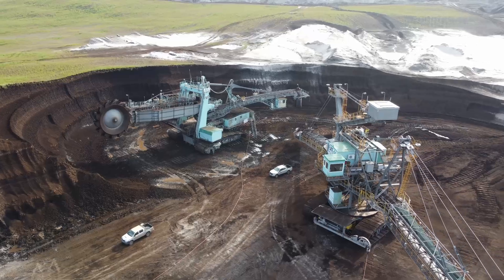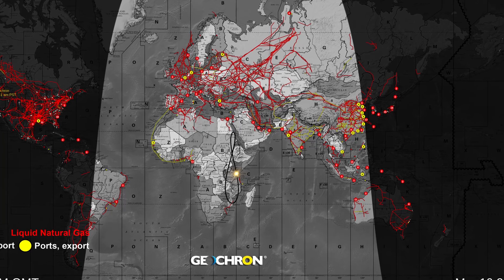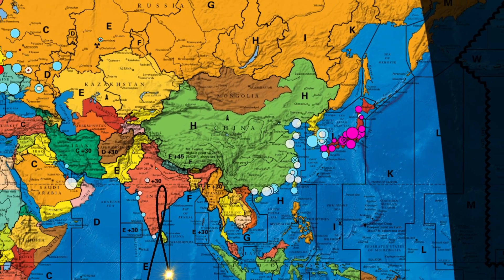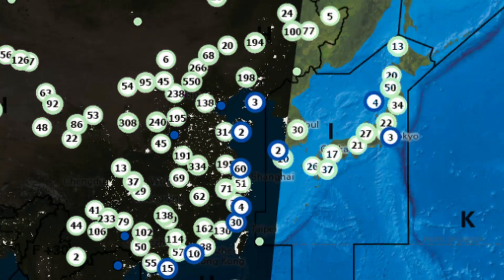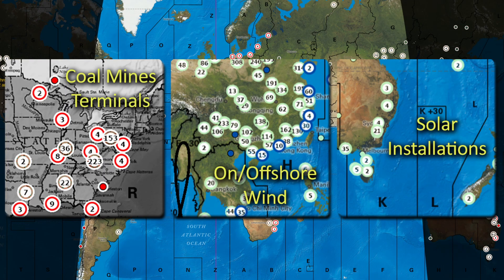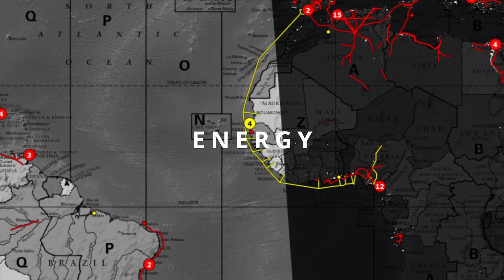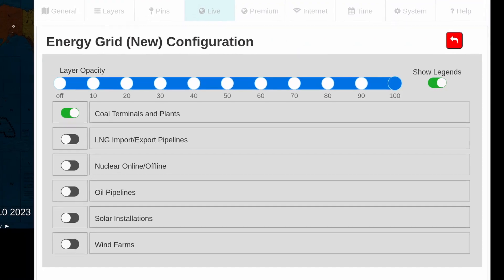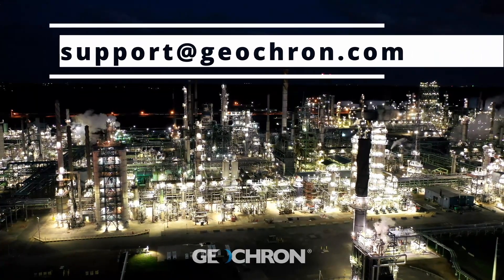Geochron's Energy Grid explained!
The Energy Grid is an overlay of global infrastructure and sources for oil, natural gas, nuclear, coal, solar, and wind.  This is a premium layer, and one time purchase.